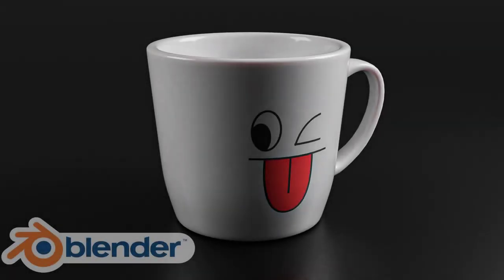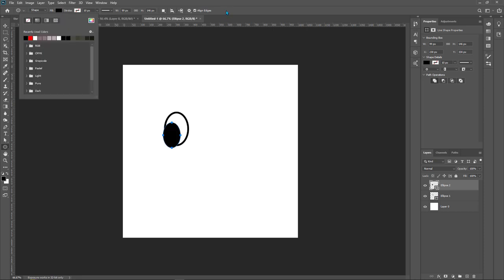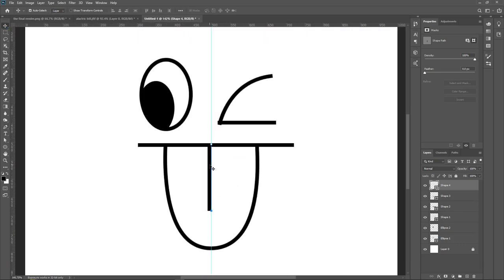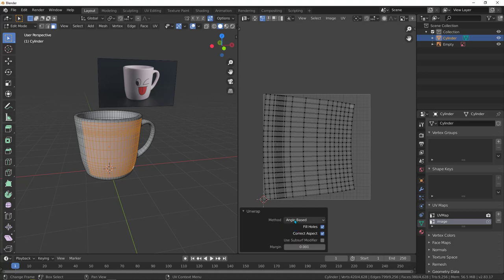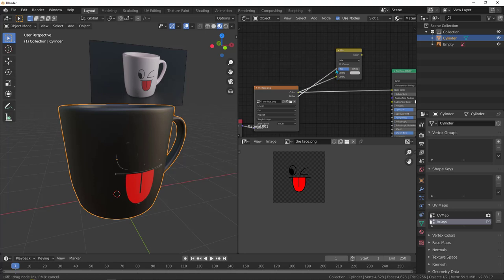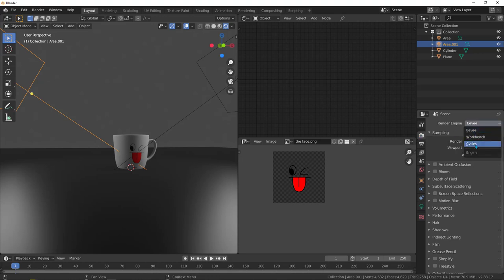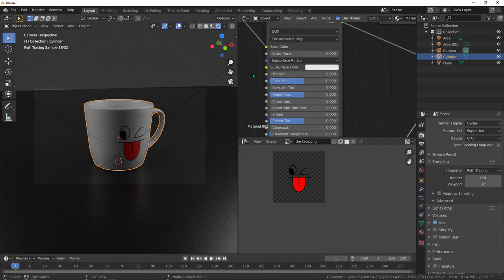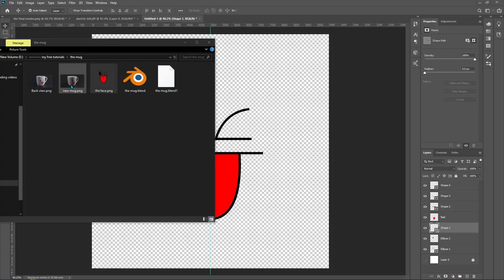BLENDER, how to create beautiful mug and render it with cycles part two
This is video part one, we will learn how to model and render a nice and beautiful mug with Blender,
Blender 3d is free 3d software you can download it right now and start learning how to use it, it's very powerful and you will see that by watching this tutorial.
you can check my courses on Udemy about Blender, I made beginner to advanced tutorials their,